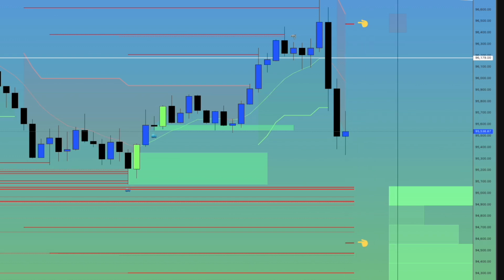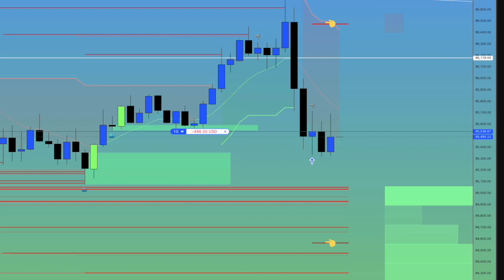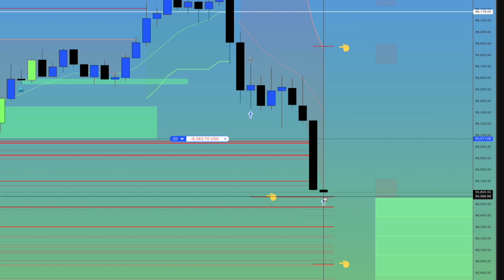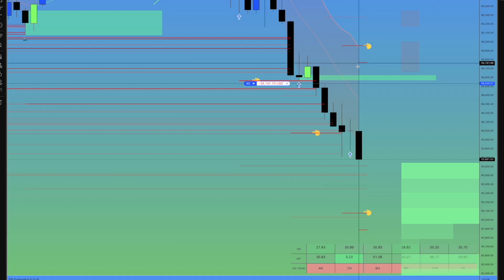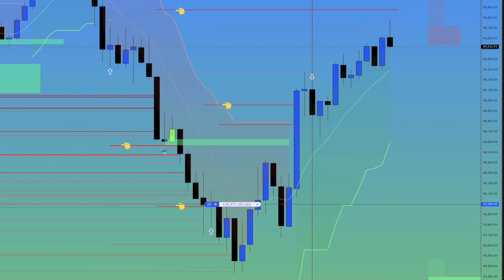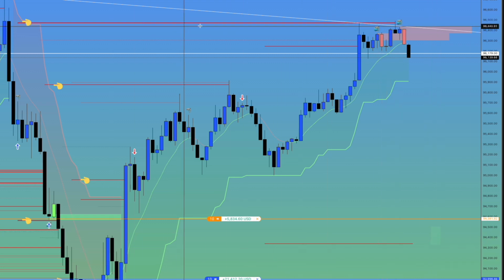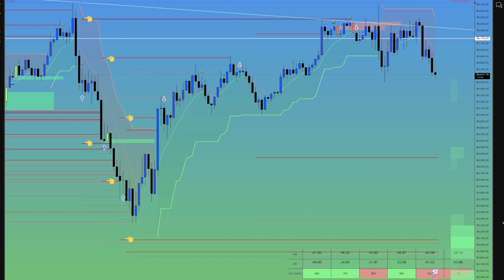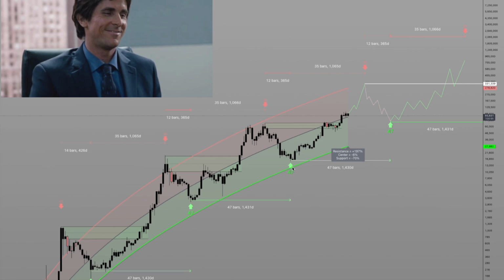E9 Updates: $BTC